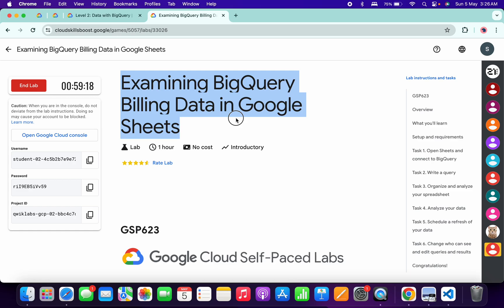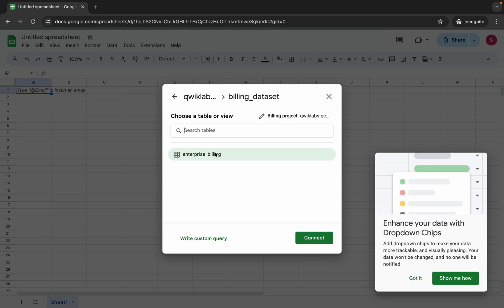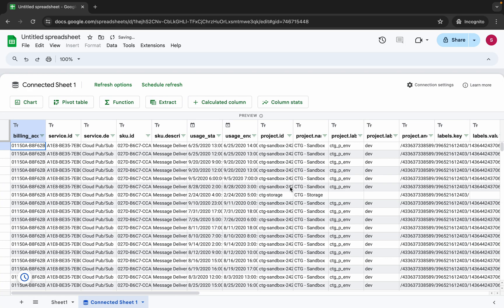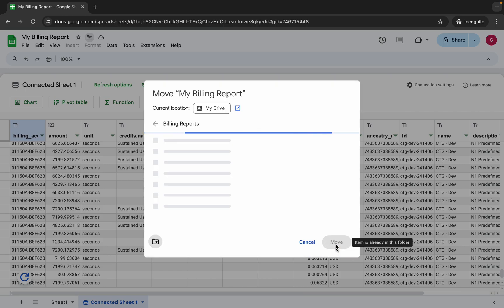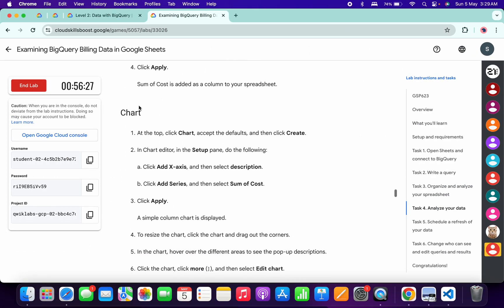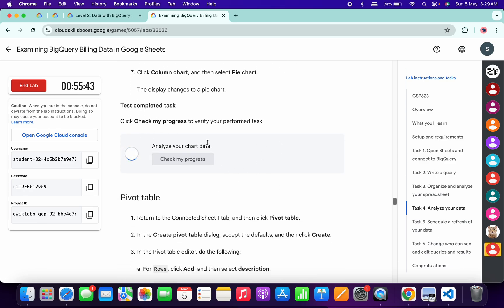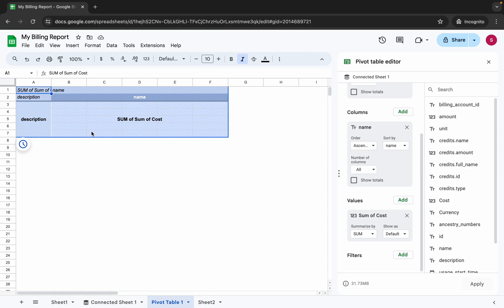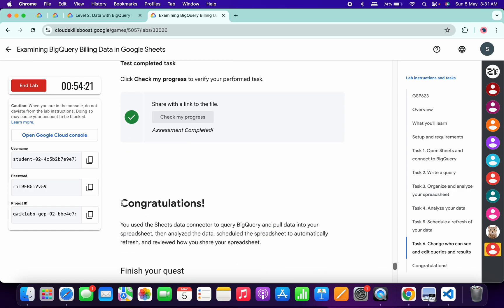[2024] Examining BigQuery Billing Data in Google Sheets || qwiklabs || GSP623 [With Explanation🗣️]